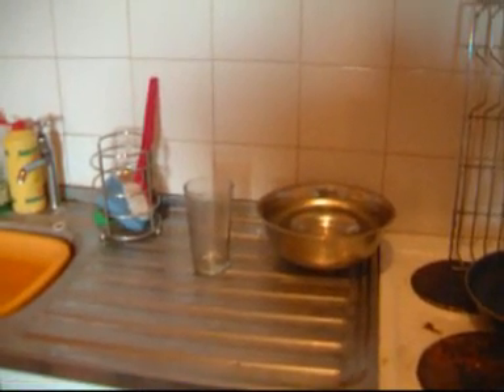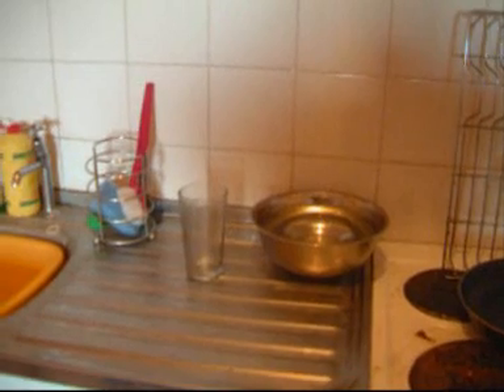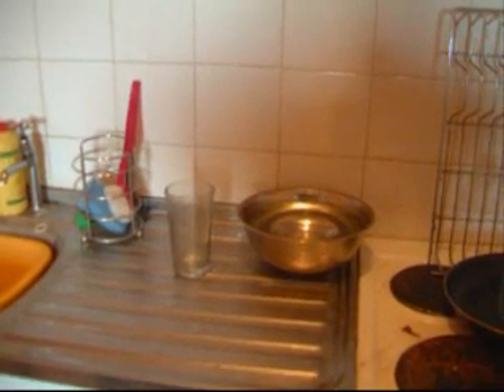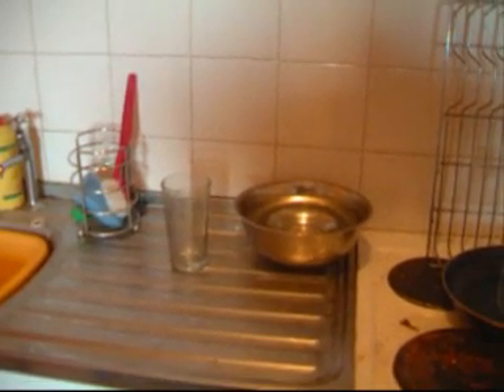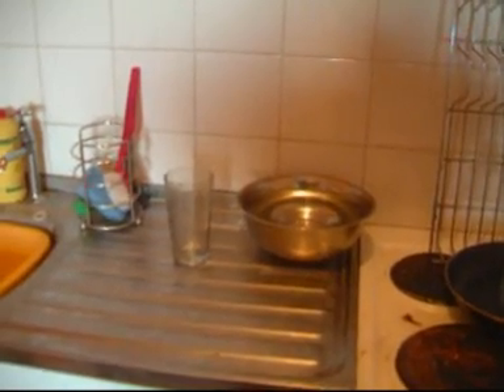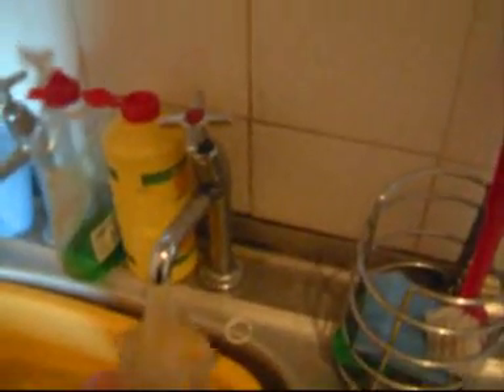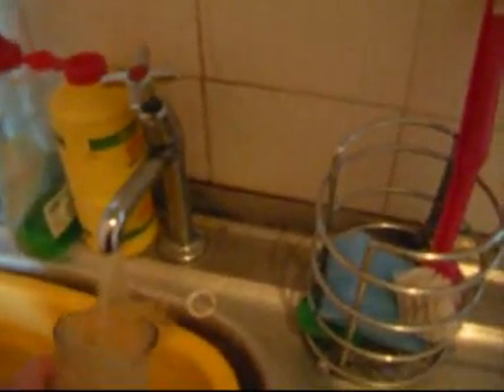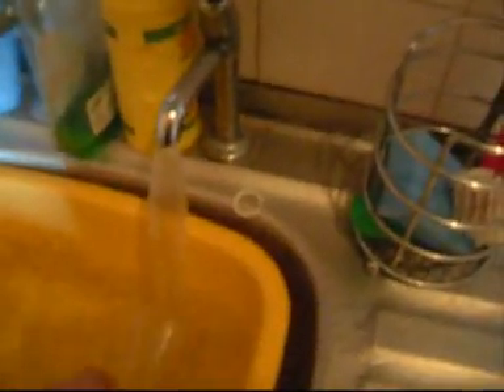Re: A Moment of Science for Mr. Wizard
Performing an experiment in the kitchen to show the effects of Charle's Law as a Moment of Science in tribute to Mr Wizard who died in June 2007

(Since making that video the flat has been refurbished and that sink in the film is no longer sited next to my cooker)